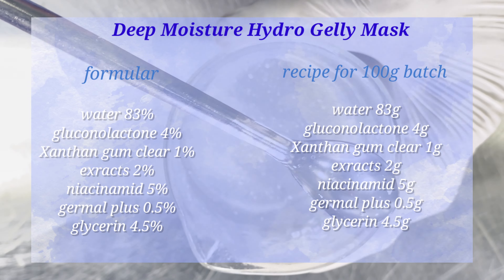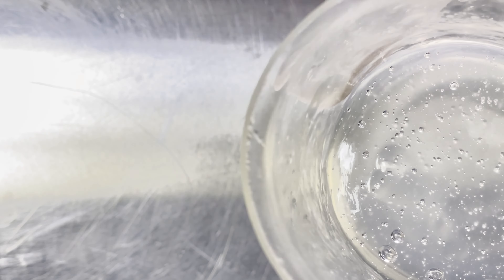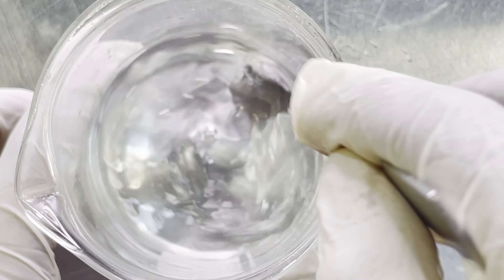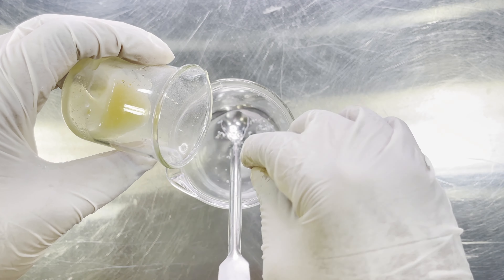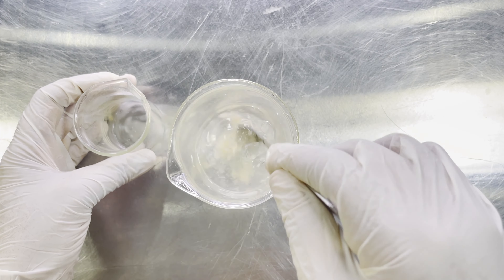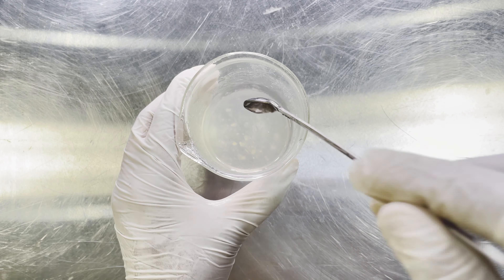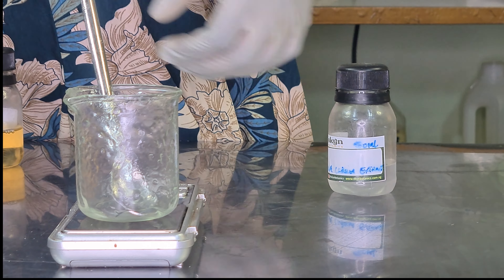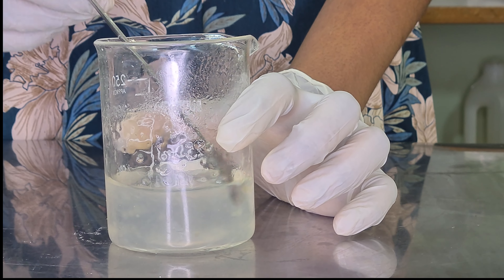How To Make Moisturizing jelly Mask for deep moisture / with formular & recipe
* Bulk skincare  /  rebranding / white lable.
*Training
* Procurement

CHAT US ON WHATS APP